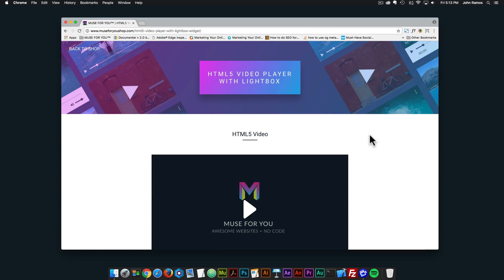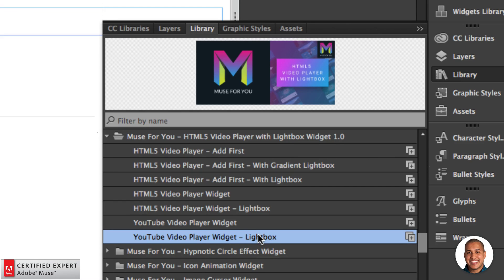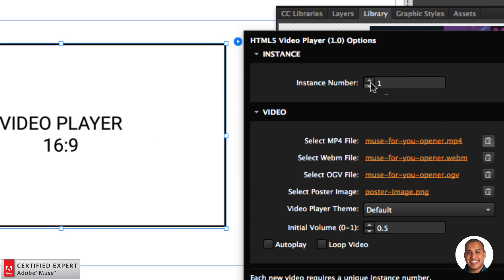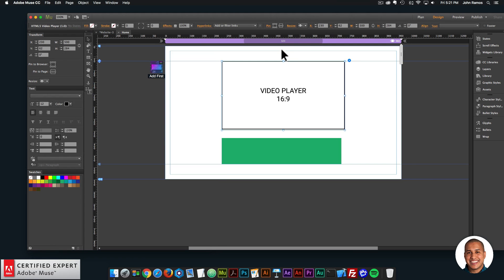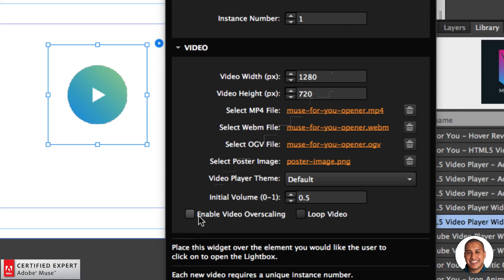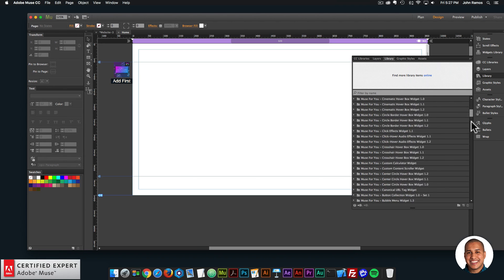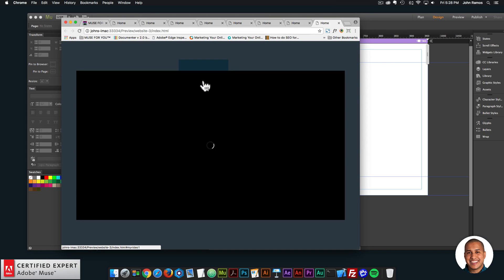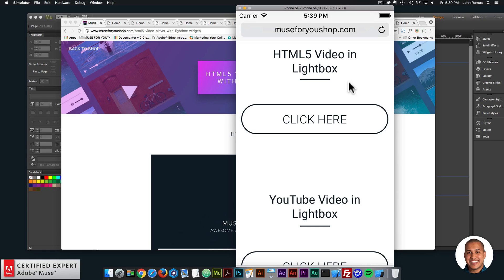HTML5 Video Player with Lightbox Widget | Adobe Muse CC